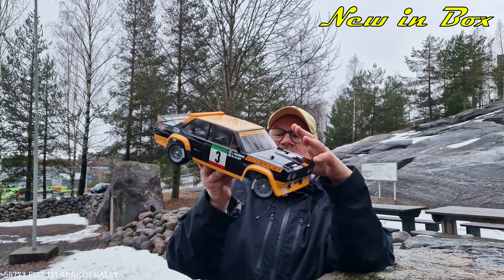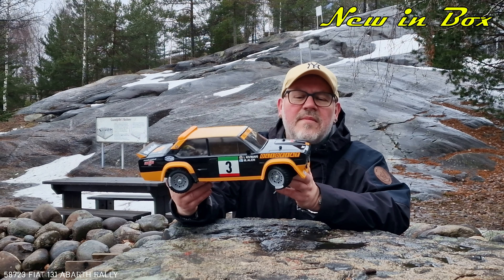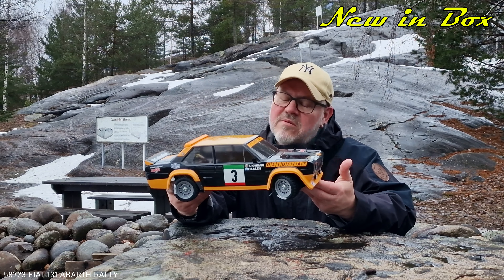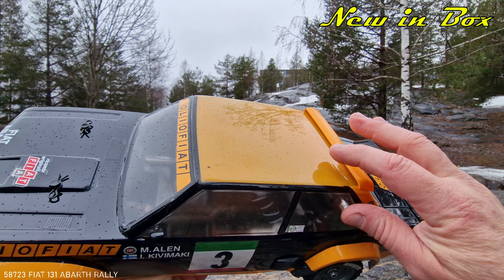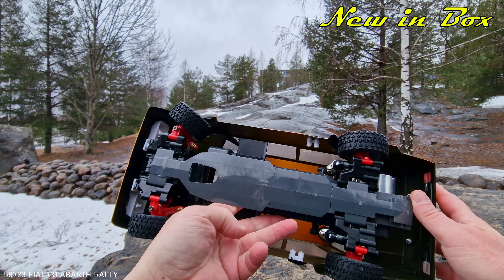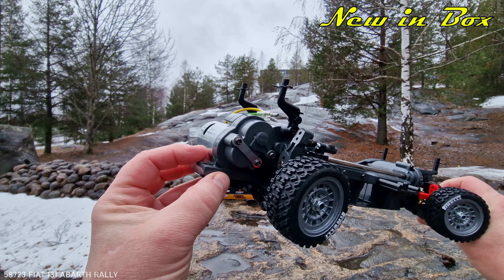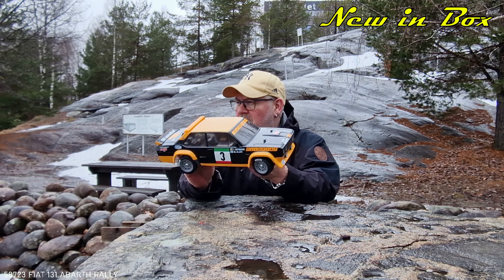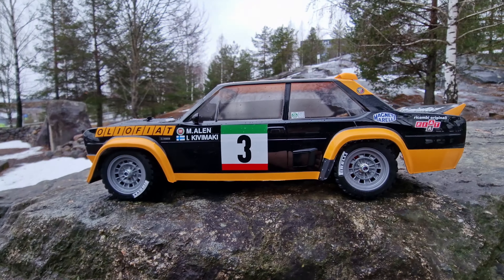Tamiya Fiat 131 Abarth #58723 Review.